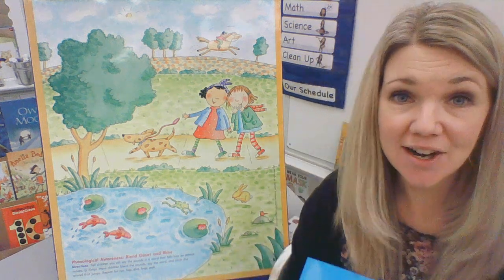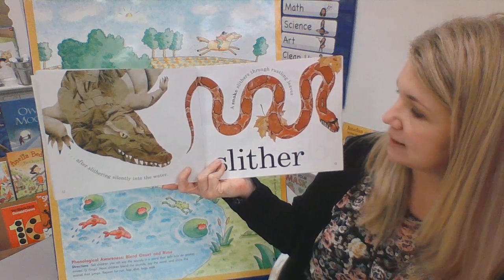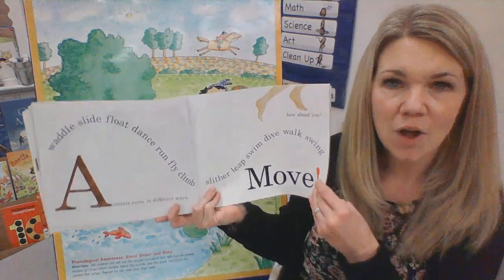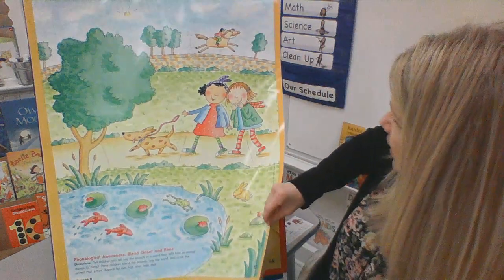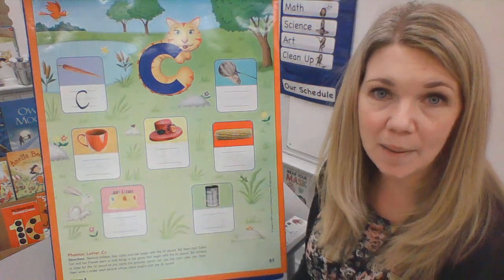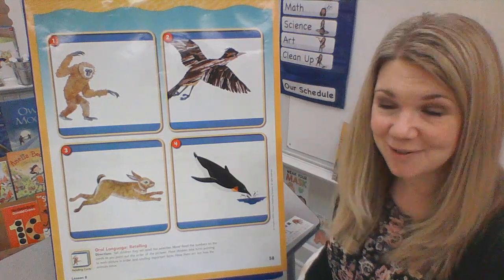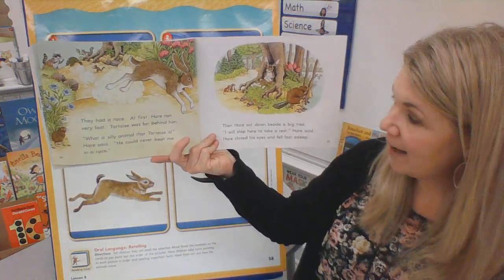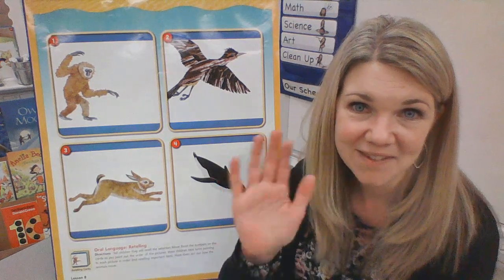Reading Review Unit 2 Lesson 8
Letter C
Sight Word: a
Blend sounds to Make Words
Moving Words and Animals

Copyright Houghton Mifflin Harcourt Publishing Company